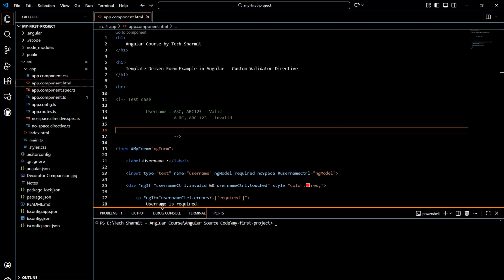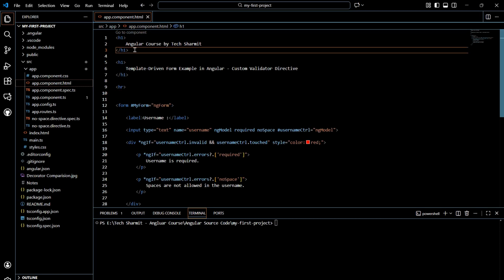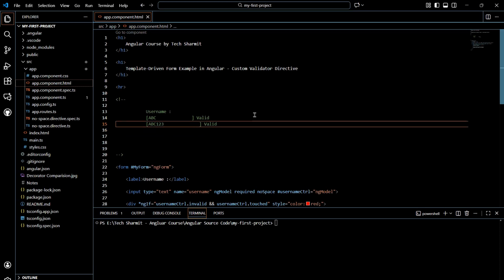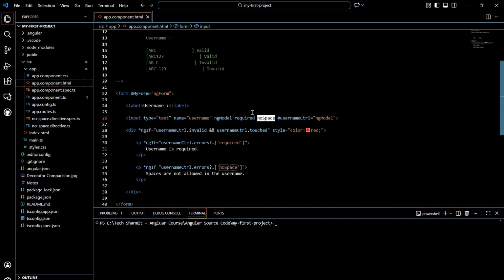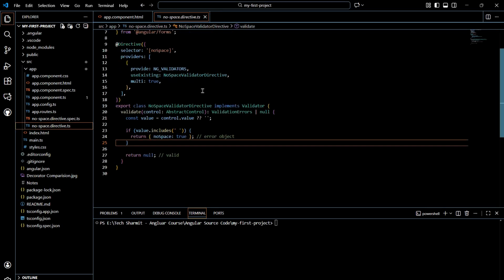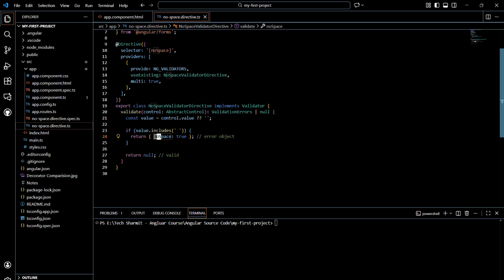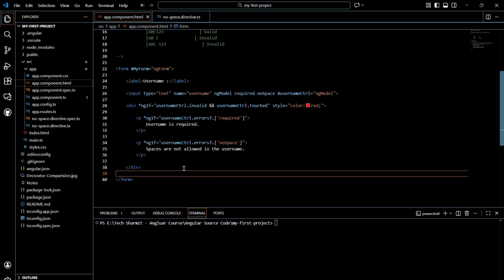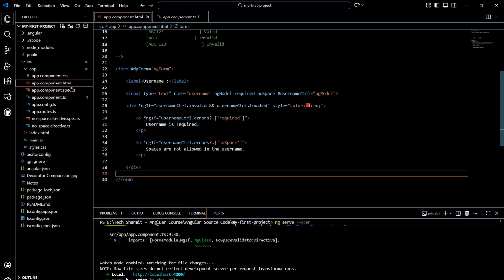Template Driven Form - Custom validator directive angular | Angular tutorial English (Session-253)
Template Driven Form – Custom Validator Directive in Angular | Angular tutorial in English (Session-253)

In this Angular session, learn how to create and use a Custom Validator Directive in Template-Driven Forms to implement complex, reusable validation logic that cannot be achieved with built-in validators like required, minlength, maxlength, or pattern.

A custom validator directive allows you to define your own validation rules (e.g., no spaces allowed, forbidden words, strong password rules, domain-restricted emails, matching fields, etc.) and apply them directly in the template just like any other Angular validator.

Angular automatically runs your custom validator, updates form control validity, and provides error objects that you can display inside the template.

What You’ll Learn in This Video:

1.What a custom validator is and why you need it

2.How to create a custom validator directive using NG_VALIDATORS

3.Applying your custom validator in a template-driven form

4.Returning error objects and reading them inside HTML

5.Creating reusable validators: no-space, no-special-symbols, forbidden words

6.How Angular triggers your validator on every input update

7.Best practices for writing clean, reusable, and configurable custom directives

FAQs (Custom Validator Directive)

Q1: What is a custom validator directive in Angular?
Q2: How do I create a custom validator for template-driven forms?
Q3: Can I pass parameters (like forbidden words) to a custom validator?
Q4: How do I show error messages from my custom validator?
Q5: Can custom validators work along with built-in validators?

angular custom validator example, angular ngmodel custom validation, angular validator directive, angular no space validator, angular forbidden word validation, Tech Sharmit Angular tutorials, angular custom validation directive